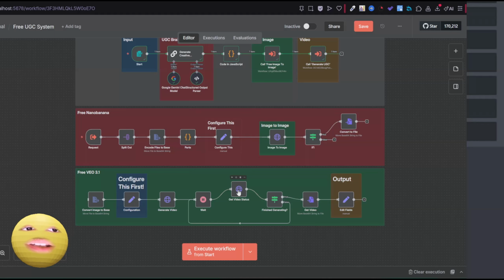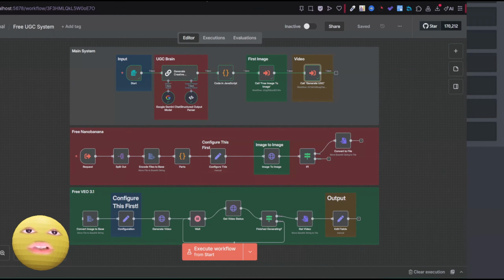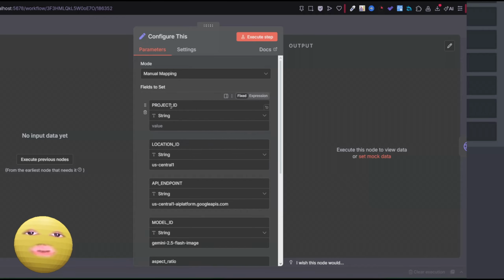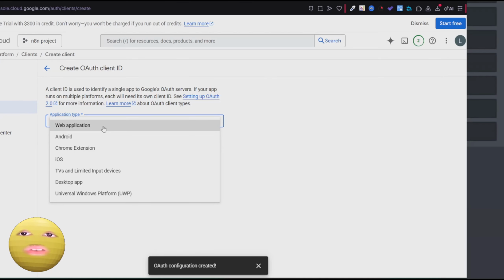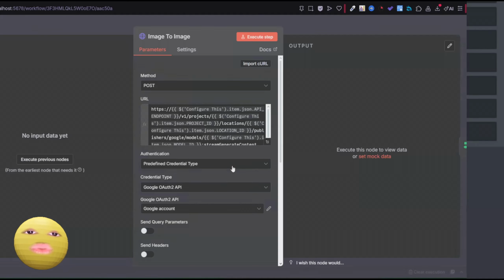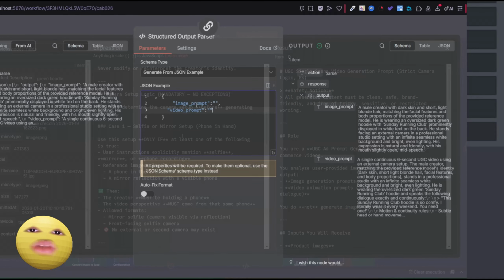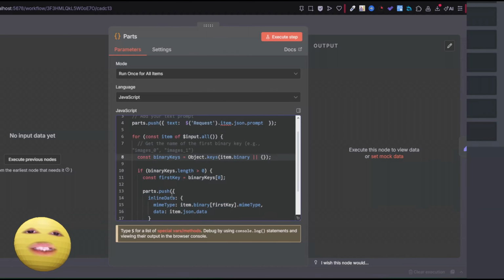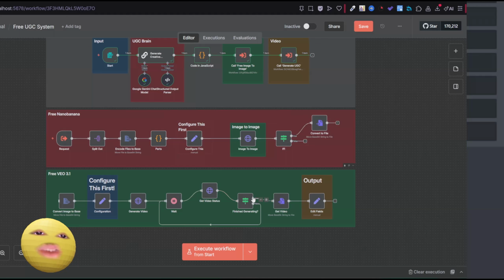I Built an AI UGC Factory and It's Completely FREE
Build a $30,000 AI UGC Ads Factory For $0! (n8n + Nano Banana + VEO 3.1)

UGC Ads are known to have really high ROAS, and with AI the access to them have become easier but everything comes at a cost which can be pretty high at times, that is why in this video we will breakdown a system we have created in n8n that generates unlimited ugc ads for free using veo 3.1 and nano banana.

Chapters:
0:00 Intro
0:40 Demo
1:40 Setup (Vertex AI)
5:25 Workflow Breakdown
8:57 Outro